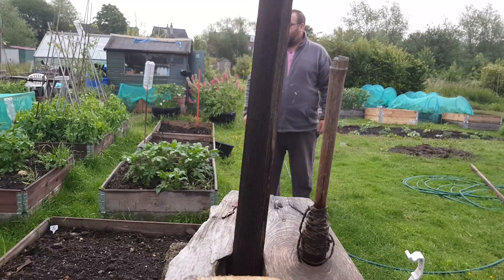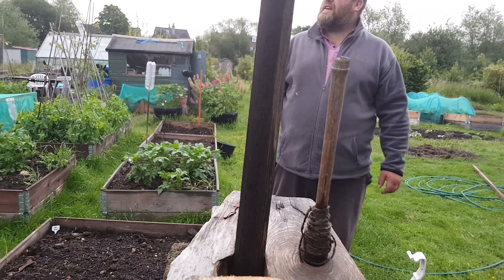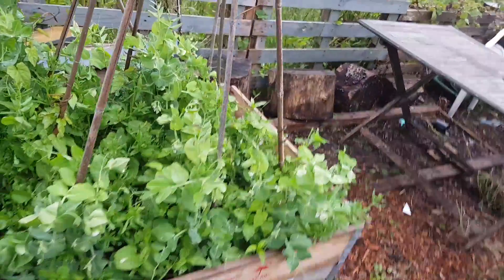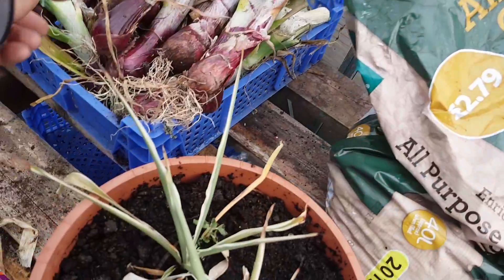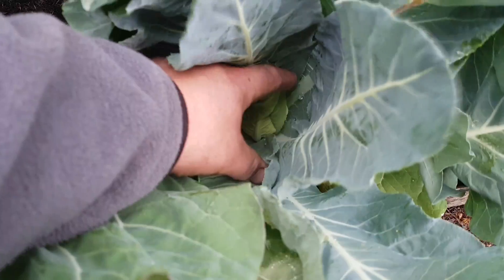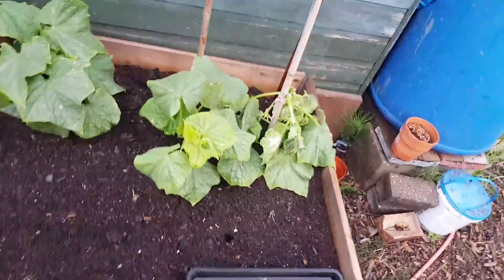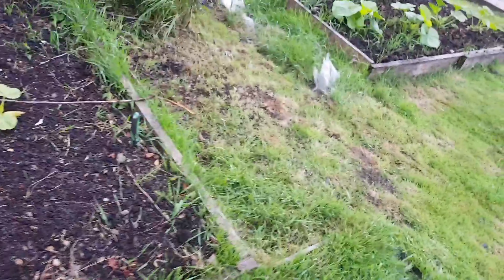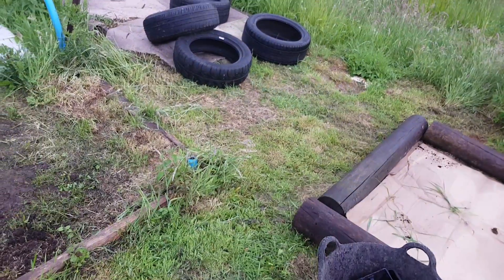Troy&annes allotment dairy episode 36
June plot tour